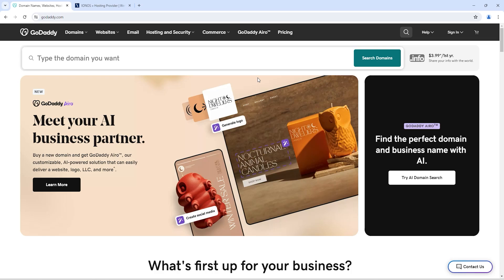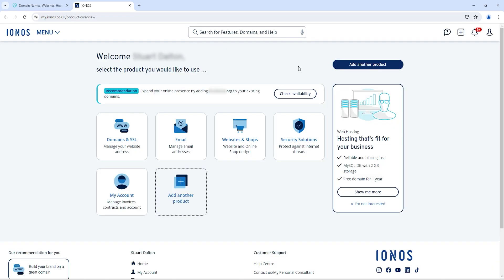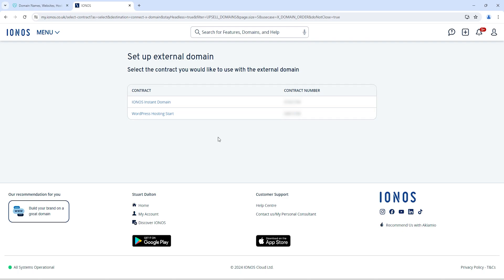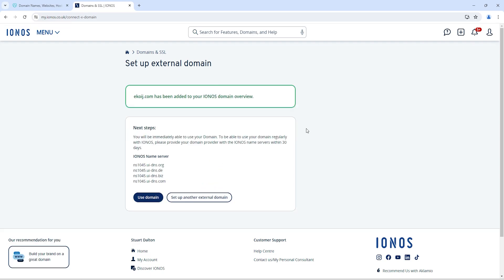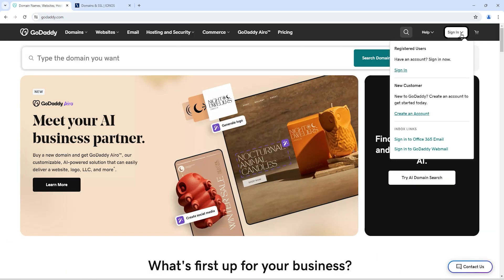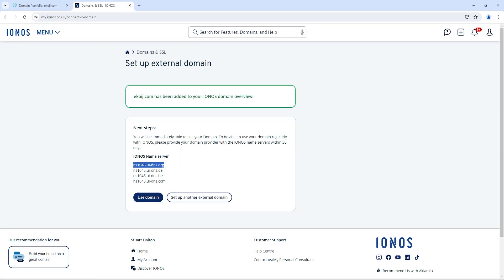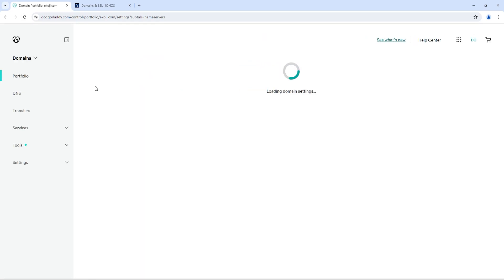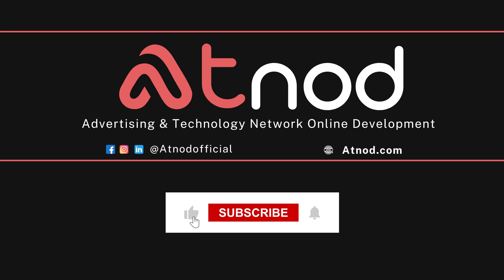How to Connect GoDaddy Domain to IONOS: Step-by-Step Guide (2024)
In this video, I'll guide you through the simple steps to connect your GoDaddy domain to your IONOS account. Follow along to link your domain seamlessly and get your website up and running.

🔍 What You'll Learn:
How to log into your GoDaddy account.
How to find your domain settings in GoDaddy.
How to update DNS settings to point to IONOS.
How to add your domain to IONOS.

👍 Like, Share, and Subscribe: If you found this video helpful, please give it a thumbs up, share it with your friends, and subscribe to our channel for more tutorials and tips.

💥 To Get 10% Instant Discount Apply Code : ATNOD